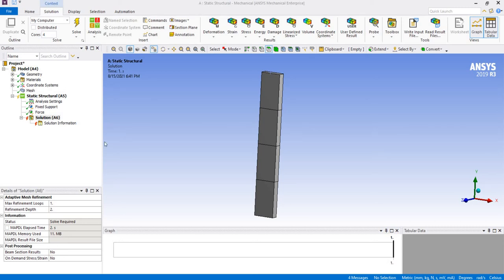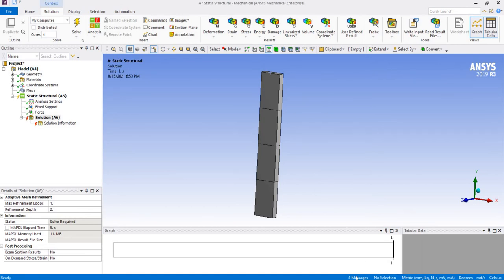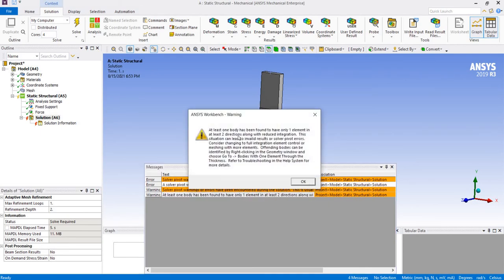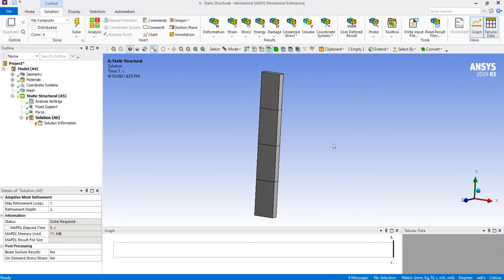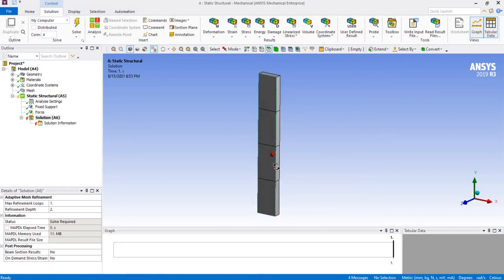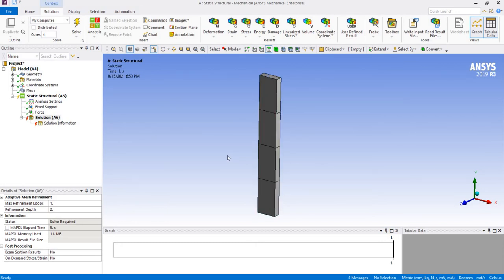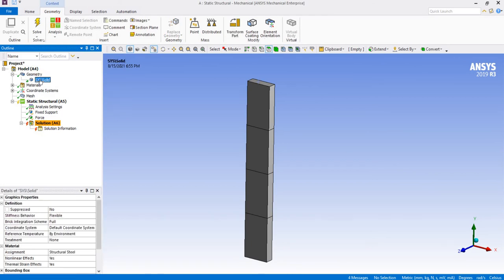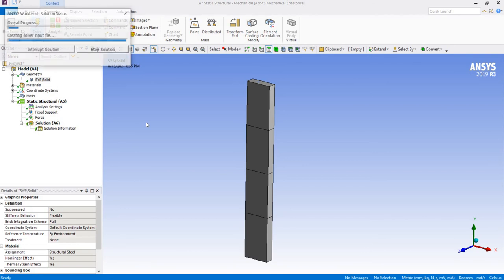Enable Full Integration Element Control in Ansys Mechanical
Sometime, in Ansys Mechanical we got following warning, "At least one body has been found to have only 1 element in at least 2 directions along with reduced integration..." and solver stops with pivot error. The solution for this particular case is shown in video, by enabling full integration element control for problematic geometries.